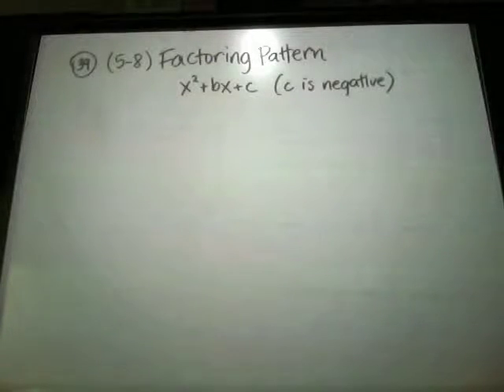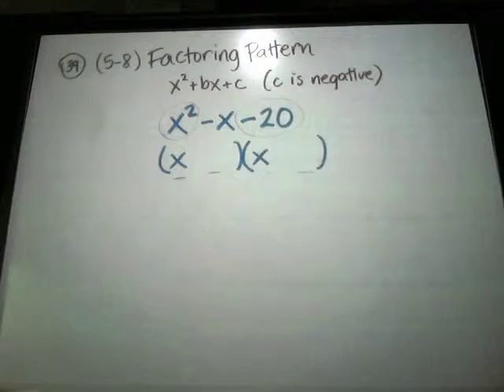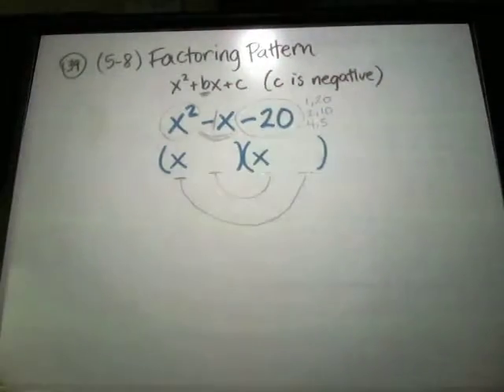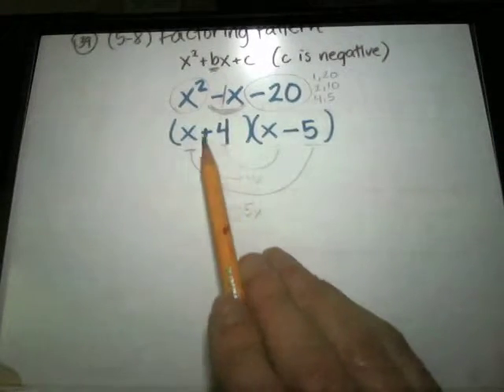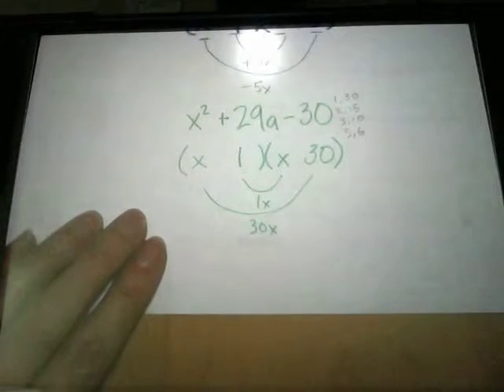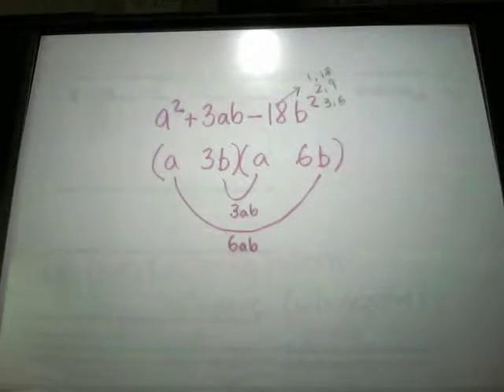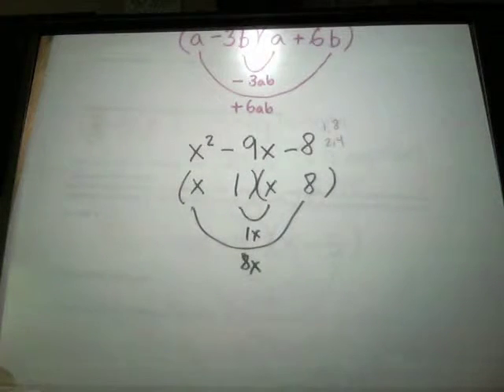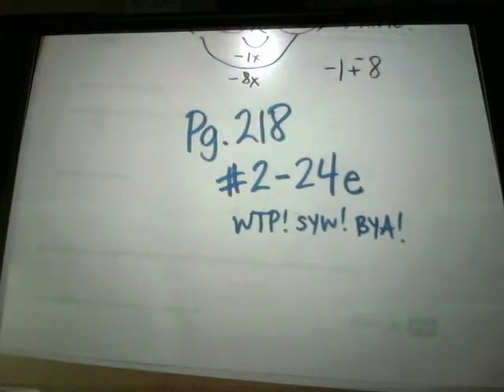Lesson 5-8: Factoring pattern (c is negative)